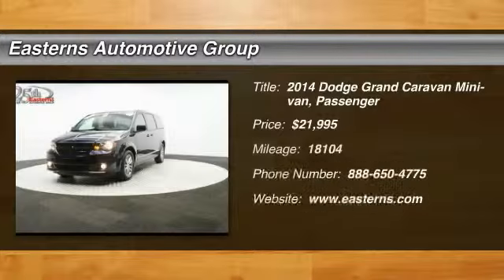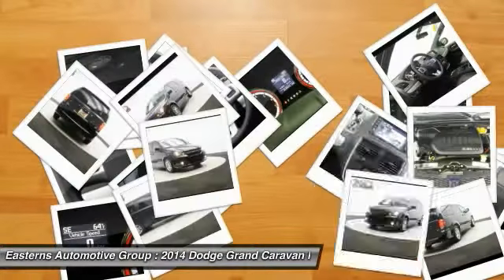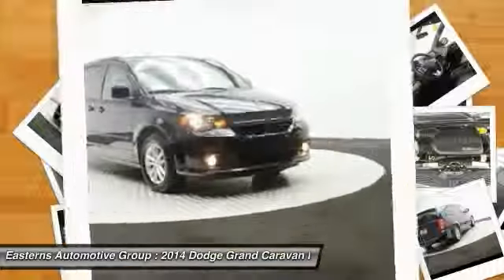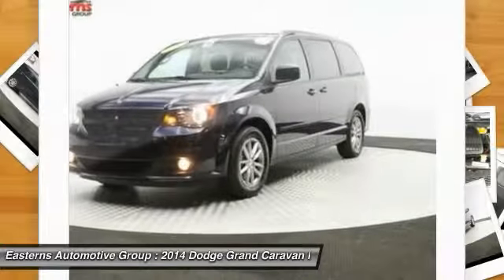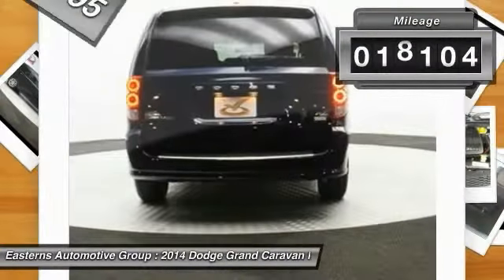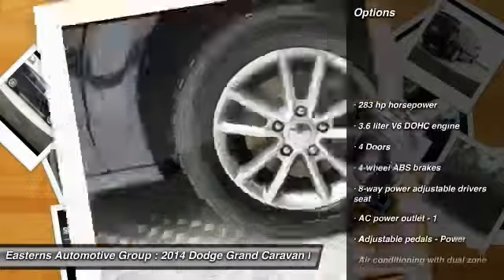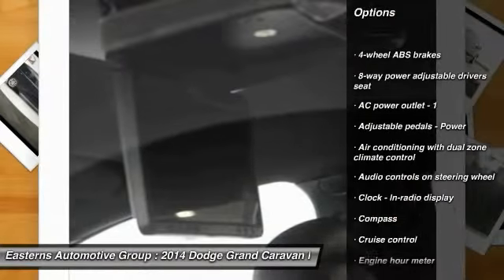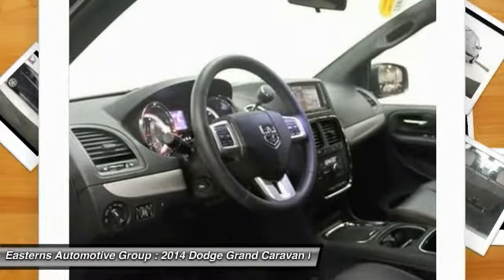2014 Dodge Grand Caravan DC, Maryland, and Virginia 89520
2014 Dodge Grand Caravan R/T - $21995

1-owner, clean CARFAX report, full factory warranty (27 months/17,xxx miles remaining), alloy wheels, leather interior, backup camera, SIRIUS XM, Bluetooth, USB/AUX input, front heated seats, rear DVD entertainment, 3rd row seating, power lift and much more.  Easterns Automotive Group has served the Maryland, DC, and Virginia communities for 25 years and has sold over 100,000 certified used vehicles. Easterns has 5 convenient locations around the DMV area, and every Easterns vehicle has passed a rigorous 110 point certification check so you can buy with confidence. Search our vast inventory of over 1,000 cars filled with clean CarFax reports and one owner vehicles. Our friendly customer care staff handles any pre or post sale questions you may have, and that is why Easterns has over a 97% customer approval rating. We invite you to come into an Easterns store, call, or chat online today and experience firsthand what we mean by the Easterns difference!